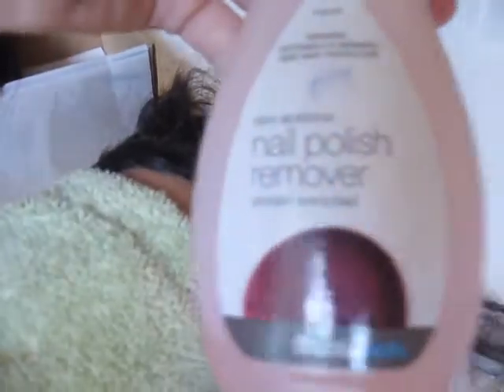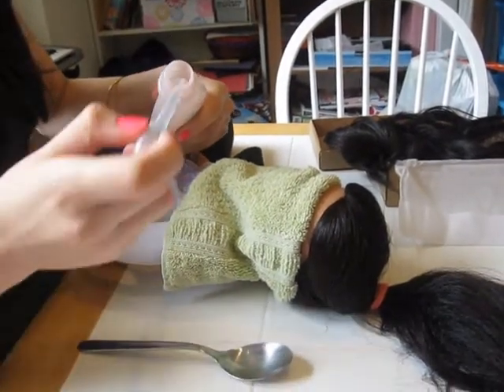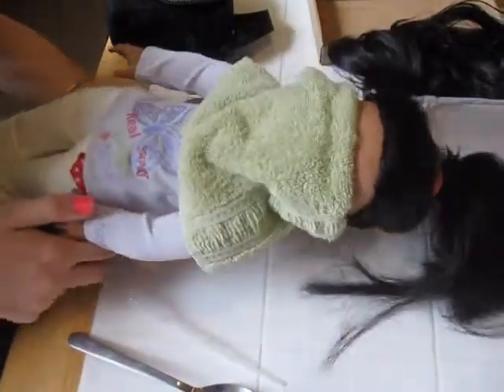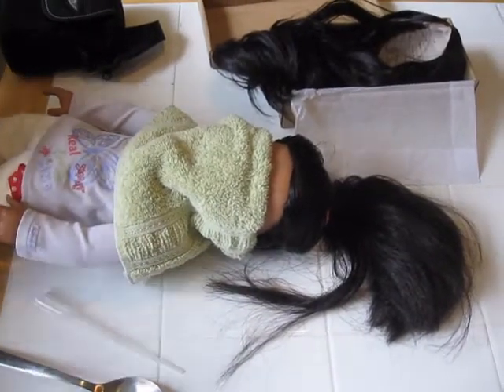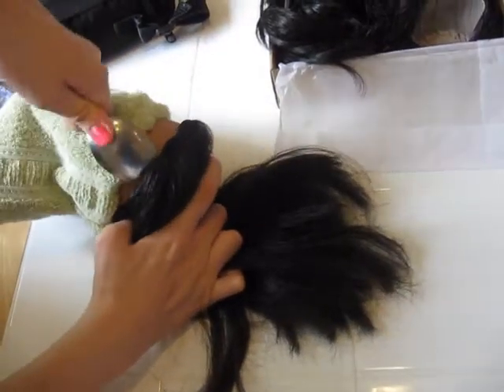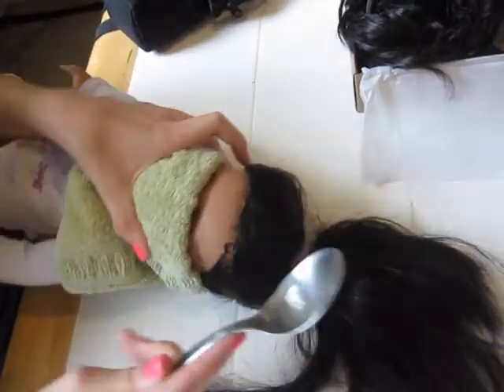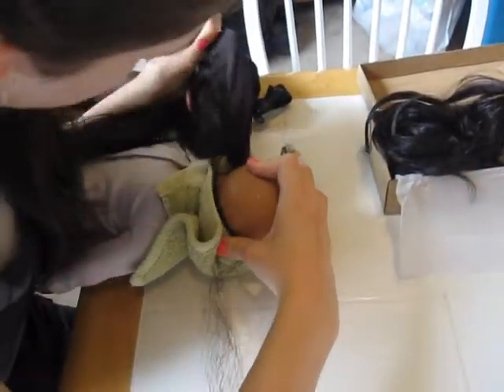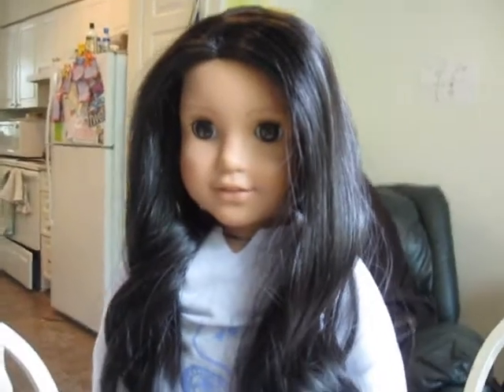How to Re-Wig your American Girl Dolls hair! part 1/2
READ ME! AHHH! JOSIE HAS A NEW WIG! Its totally worth it by the way. If you wanna re-wig your doll I say GO FOR IT! I got my wig from RubyRedGalleria.com